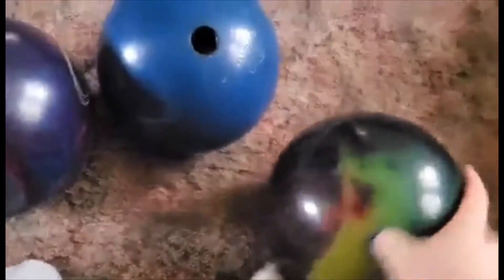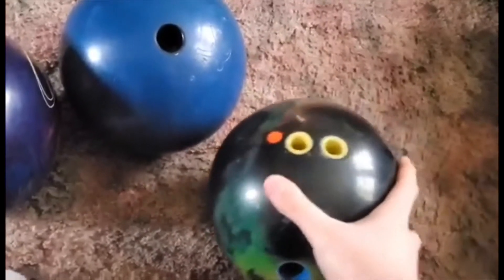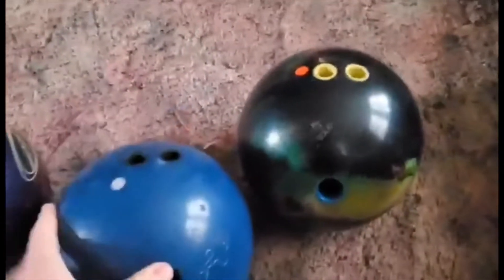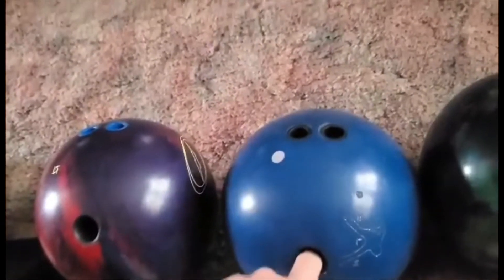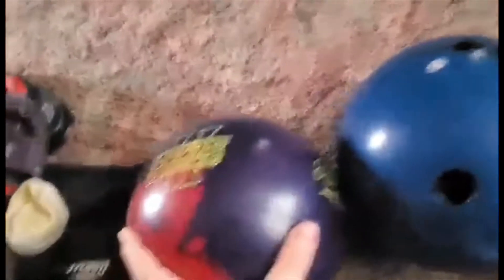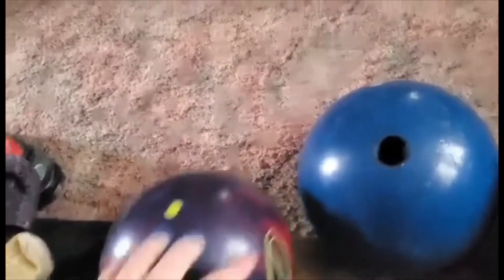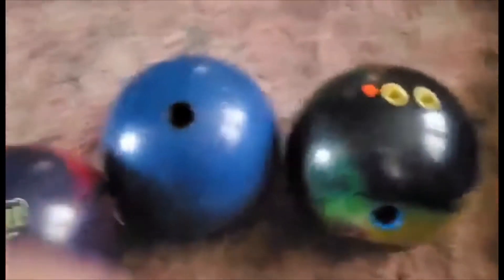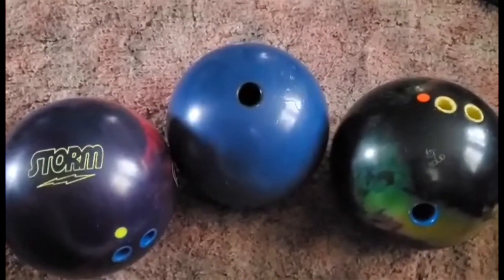330 BOWLERS ARSENALS | Corey’s Arsenal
Today Corey is showing off his bowling arsenal. This arsenal consists of a storm optimus solid, storm pro motion, and a storm phaze 2.If you life Corey’s arsenal leave a like down below and comment which is your favorite ball. Due to coronavirus COVID-19 we can not get actual shots because the bowling alleys have been shut down. Eventually we will review bowling balls with shots of the ball. Other 330 Bowler arsenals will be shown off over the next couple weeks